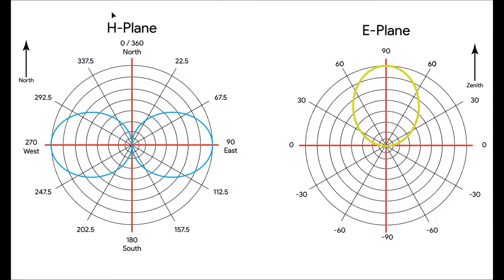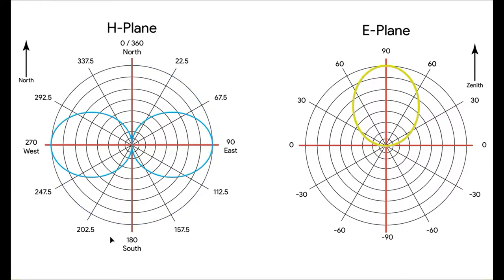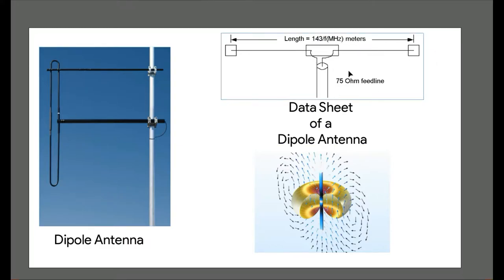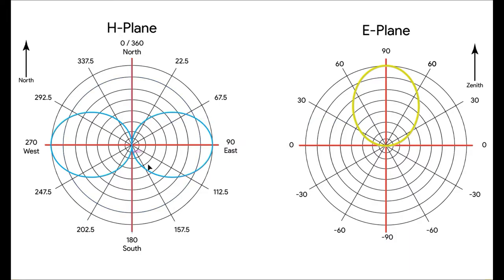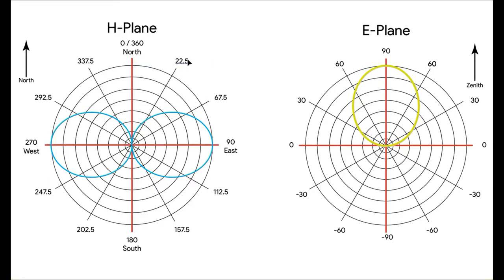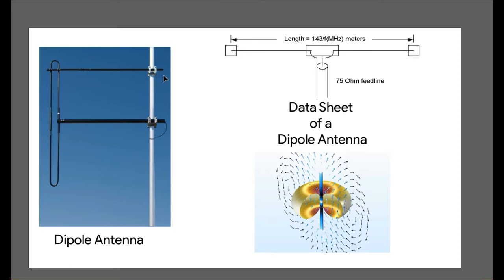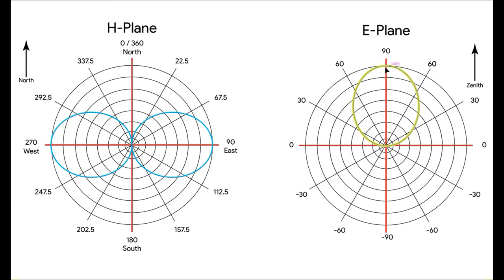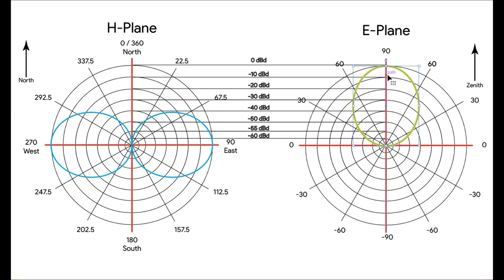H Plane and E Plane explained! By Professor Dr. Suzaril Shah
This consists of the explanation of the E Plane and H Plane using the RF Radiation Directional Diagram using a dipole antenna as an example.